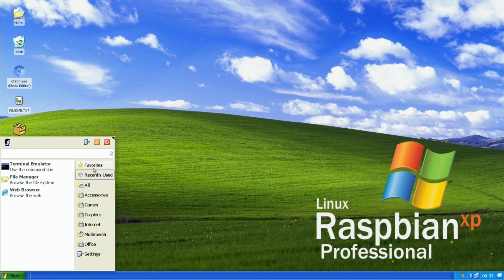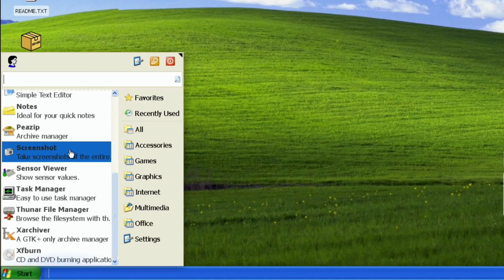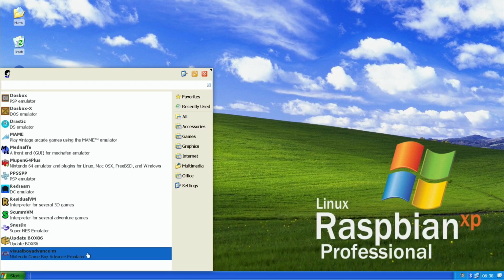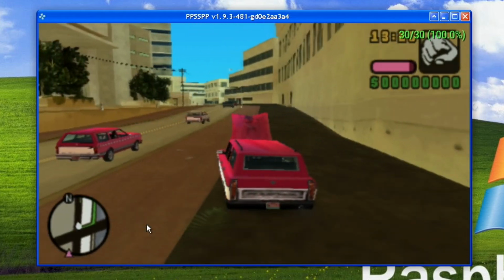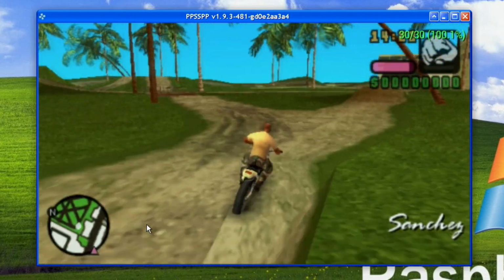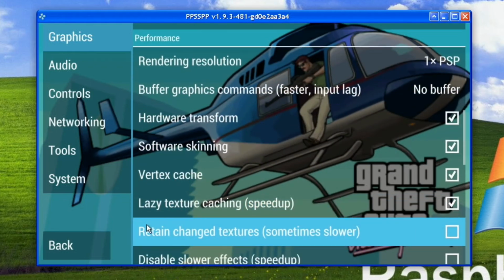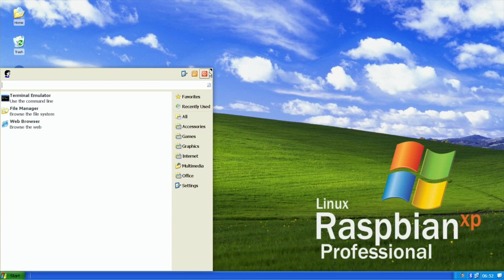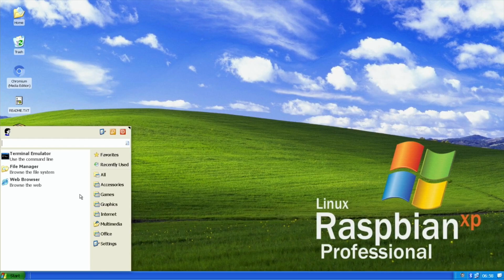Windows XP Raspberry Pi 4. Raspbian XP with Windows 98 VM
Thanks to Salvador, PI LAB on YouTube

User pi
Passw asdasd

Pi labs video including download links for both versions

Earlier PI LAB Windows builds